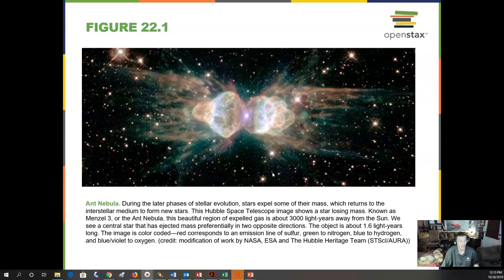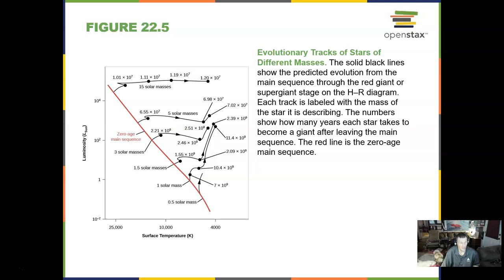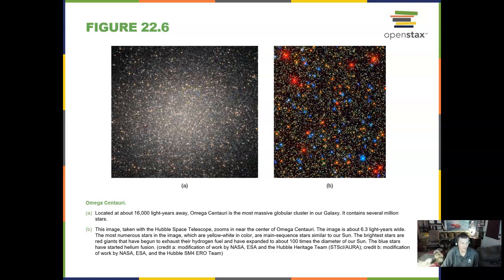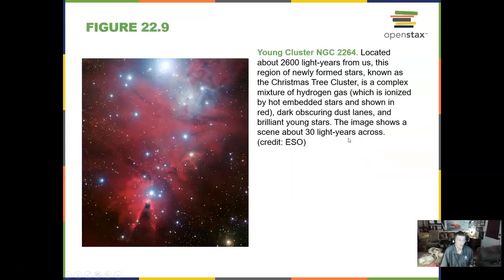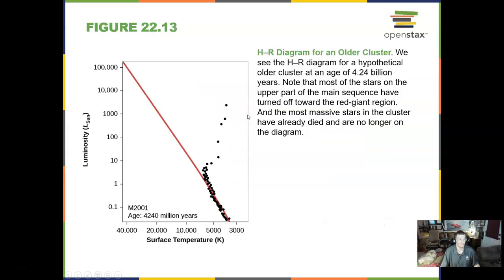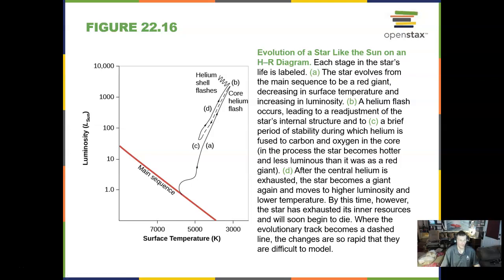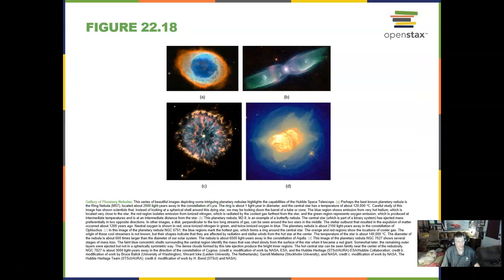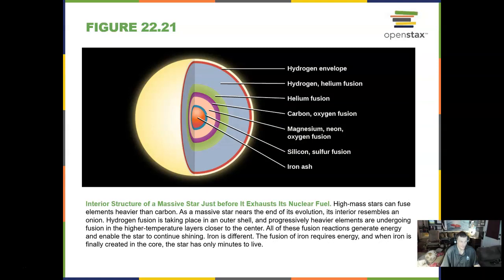10-Minute Astronomy Chapter 22 - Stars from Adolescence to Old Age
Stars from Adolescence to Old Age